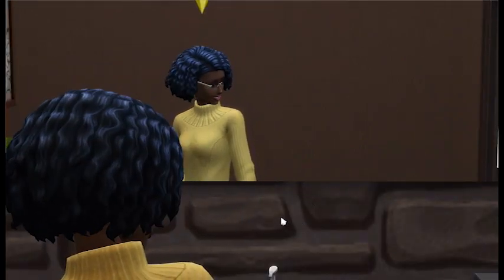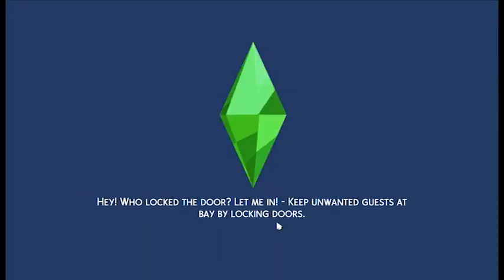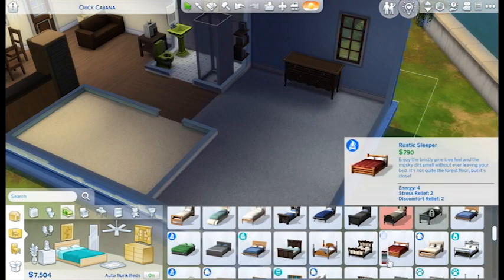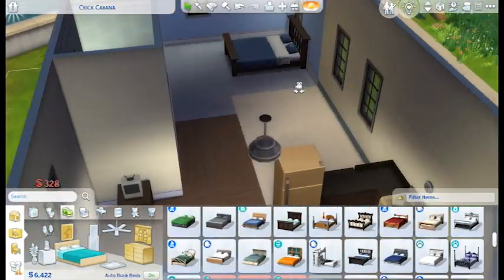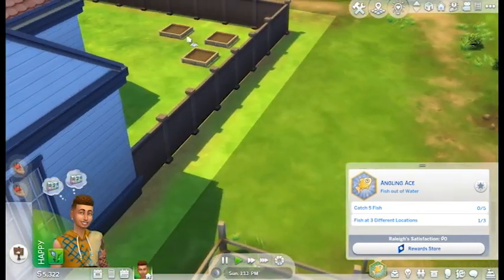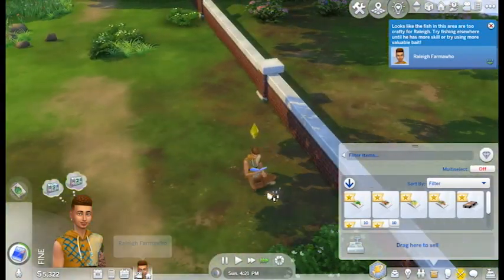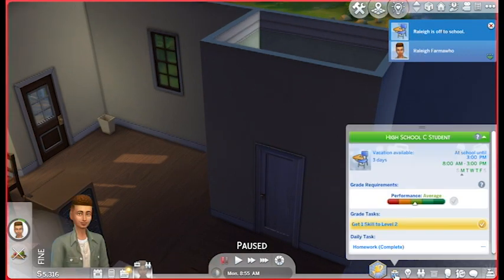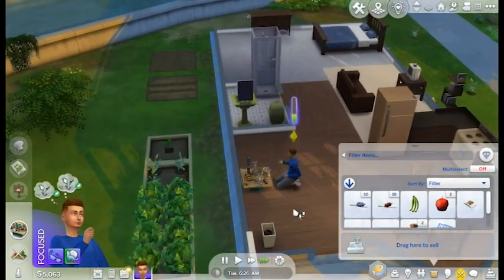Sims 4 Raleigh Farmawho Ep.1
Lets Start a new gameplay our main goal to be the best fisher their is!!